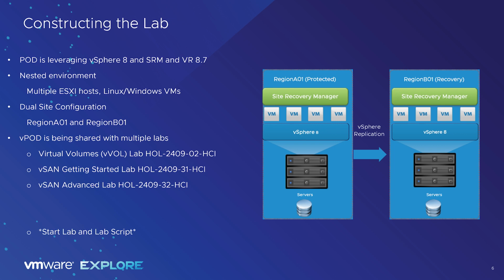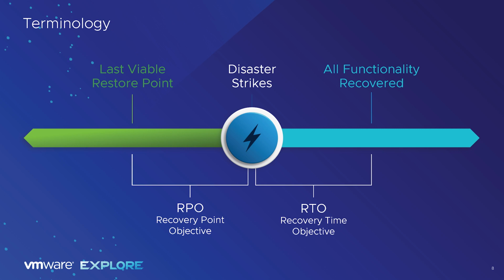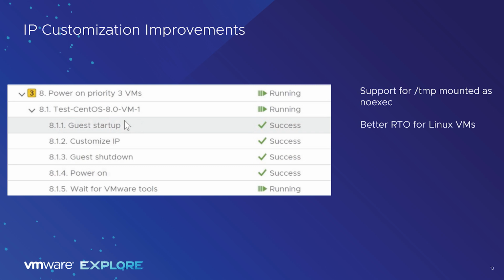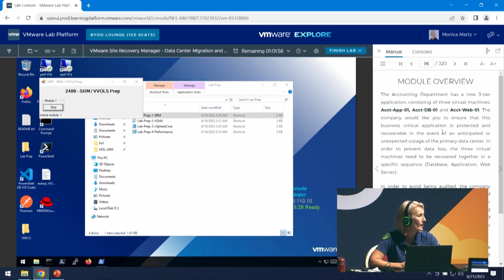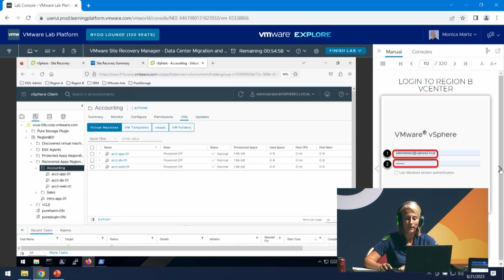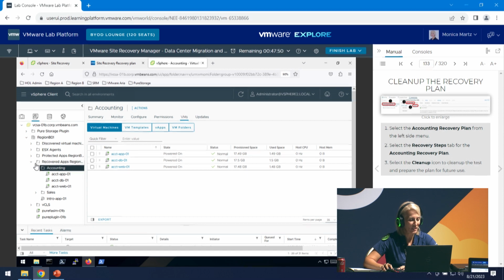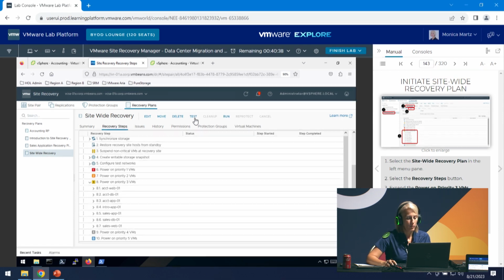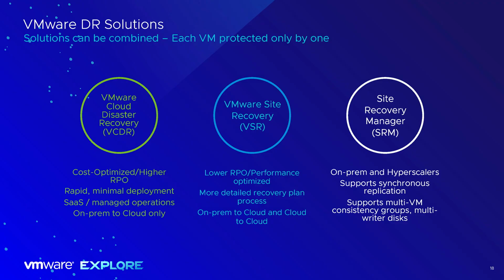Self-Guided Workshop: VMware Site Recovery Manager for Data Center Migration & DR (HOL-2409-41-SDC)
Welcome to our Expert Guided Workshop on 'VMware Site Recovery Manager - Data Center Migration and Disaster Recovery (HOL-2409-41-SDC)'. This session is your comprehensive guide to mastering the Site Recovery Manager (SRM) and its latest features.

Join our lab authors Joe Suma and Monica Martz as they take you through various aspects of SRM, including virtual machine failover, data center migration, and executing disaster recovery plans. This workshop is designed to provide practical insights and hands-on experience in using SRM effectively.

📚 Workshop Modules:

Introduction to VMware Site Recovery Manager (15 min, Basic)
Failing over a Virtual Machine with SRM (15 min, Basic)
Executing a Disaster Recovery Plan with SRM (60 min, Basic)
Advanced Topics in SRM (60 min, Advanced)
Getting Started with SRM REST API (30 min, Advanced)
SRM Integration with Virtual Volumes (15 min, Intermediate)
Ideal for IT professionals and administrators, this workshop delivers essential skills for robust disaster recovery and efficient data center migrations using SRM.

🌐 Enroll in the lab for a full experience and follow along with our expert guidance on YouTube.